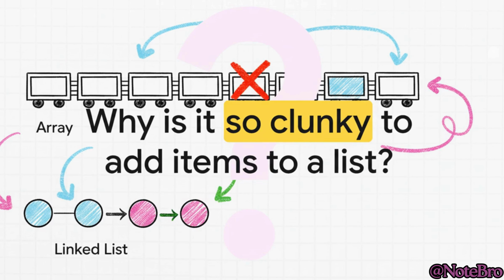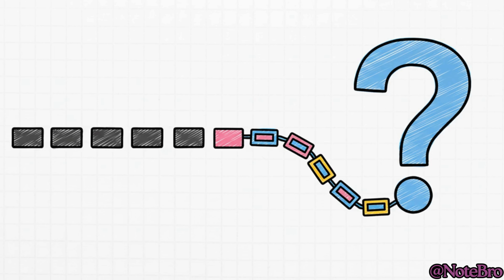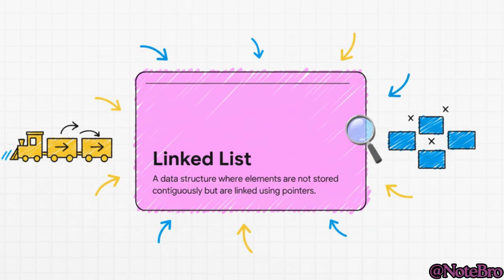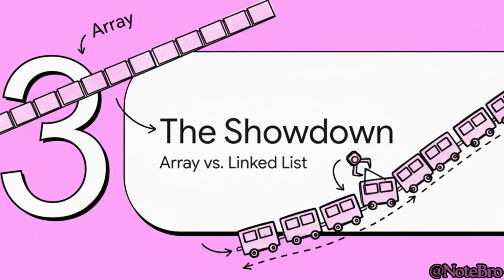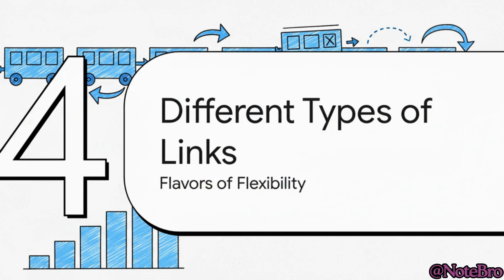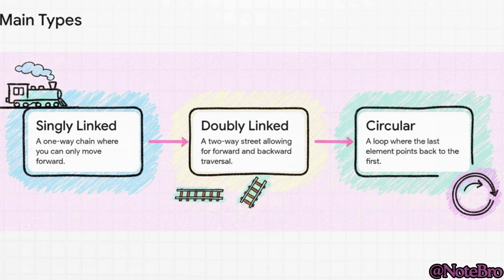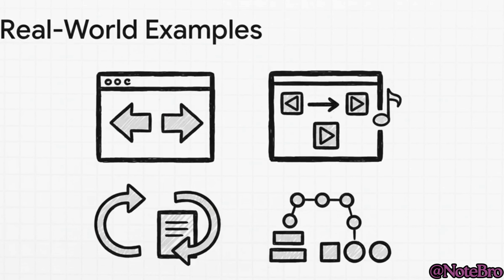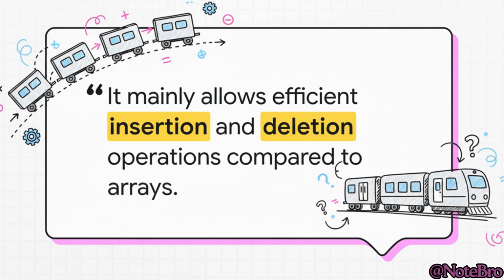Linked List Introduction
In this video, we break down Linked Lists — one of the fundamental data structures.Let us Learn about:
-Circular Linked Lists